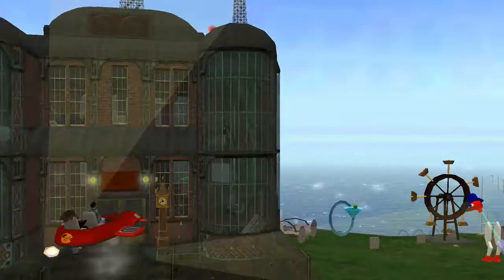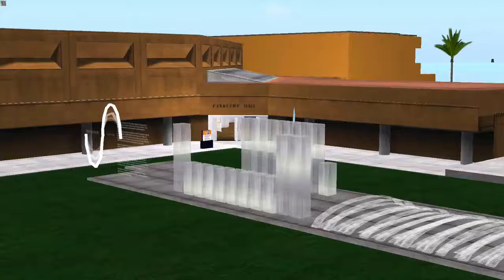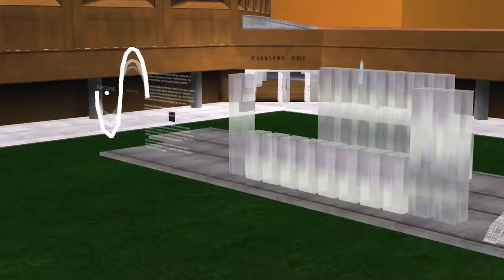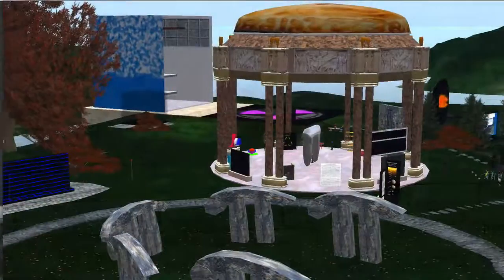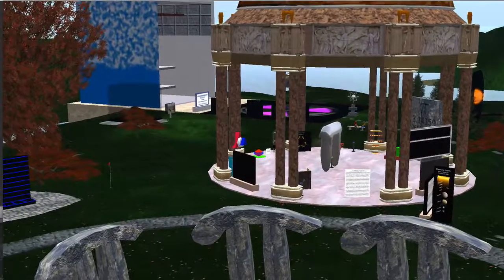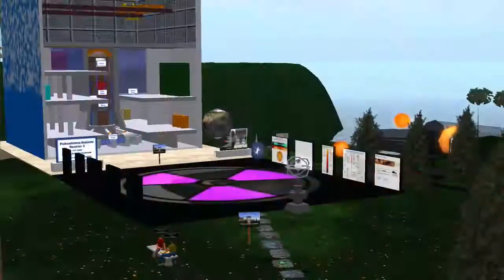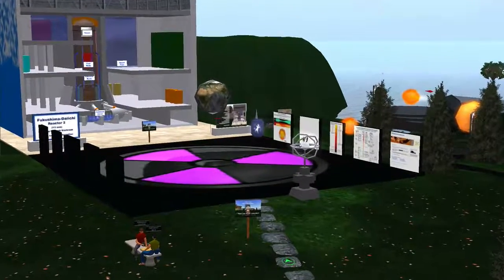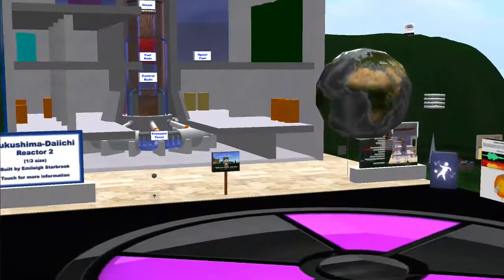Alex took me on a tour of the Splo Museum (Learn It Town ESL)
Come to Learn It Town and learn English in a virtual world.